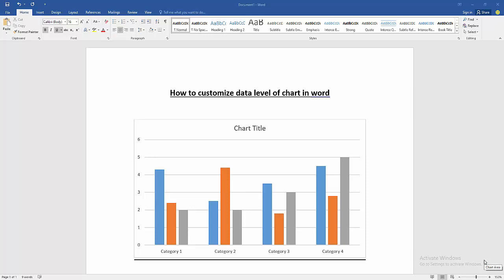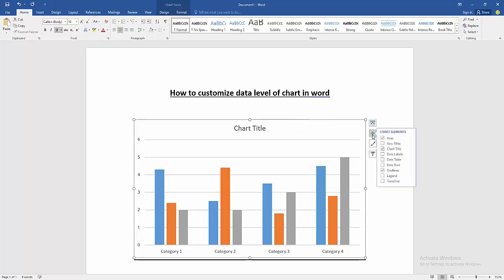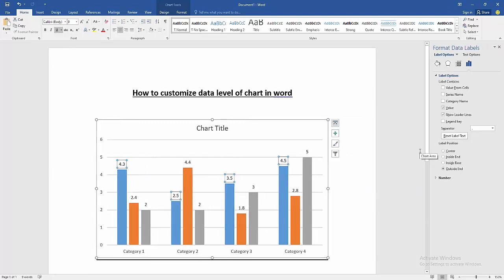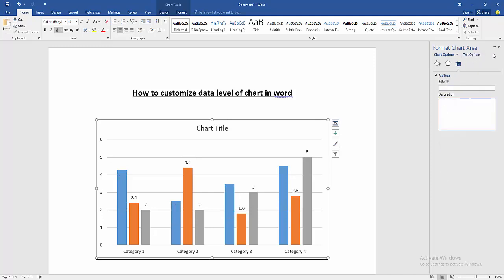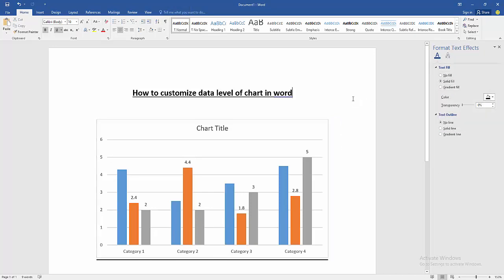How to customize data level of chart in word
Assalamu Walaikum,
In this video I will show you, How to customize data level of chart in word. Let's get started.